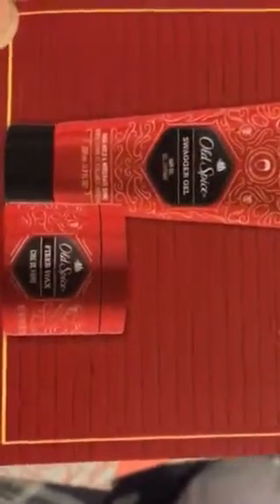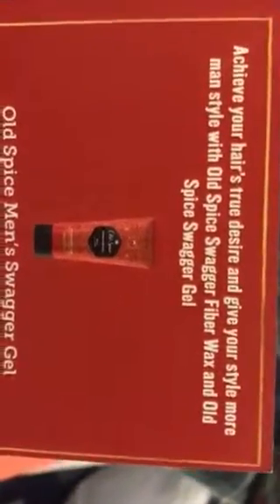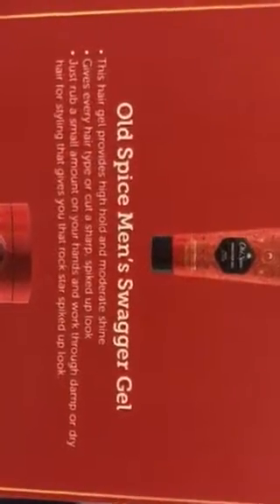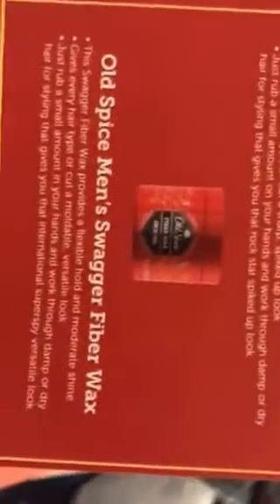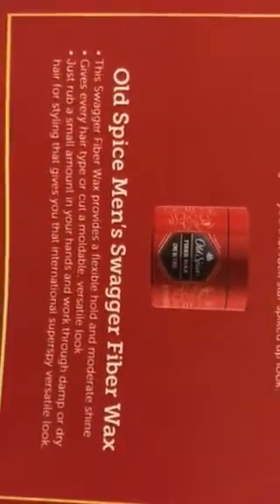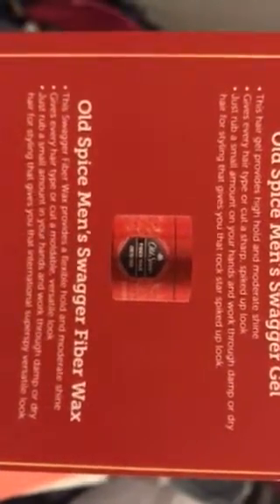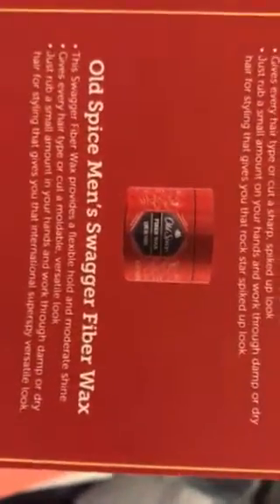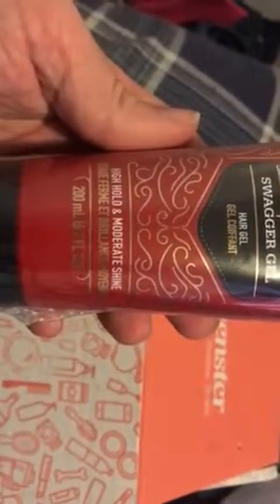Old Spice Swagger Gel hair gel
Daily Goodie Box item